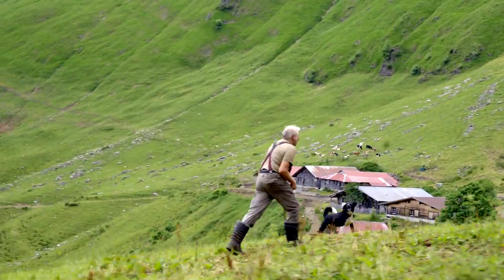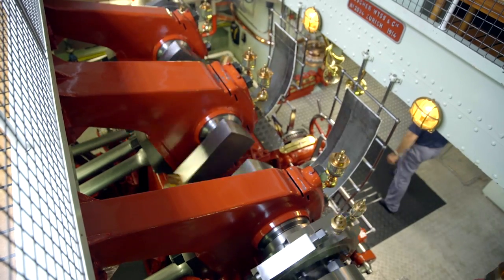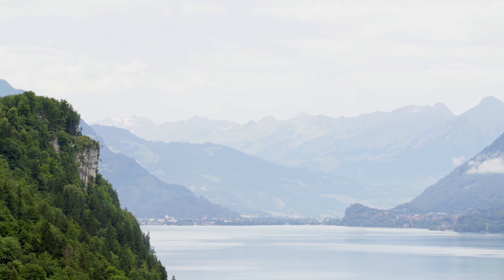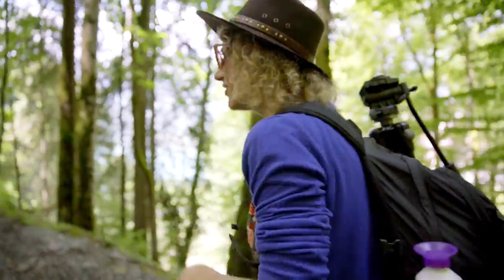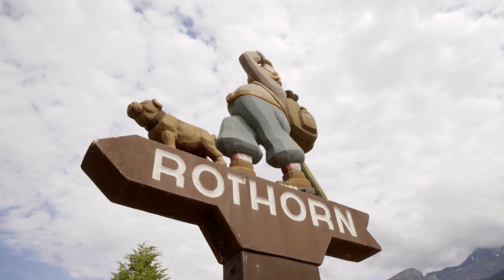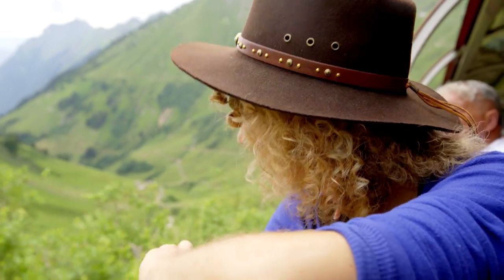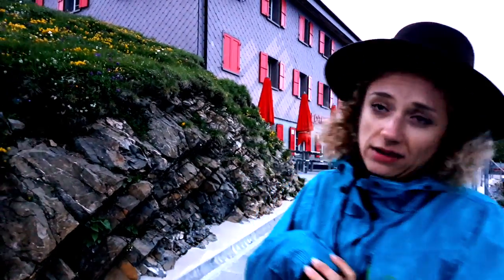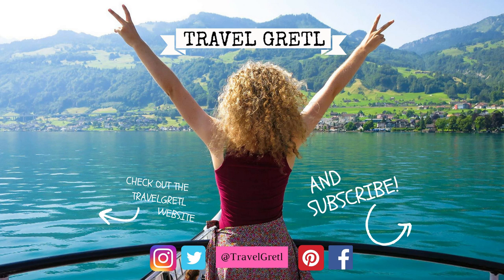Brienz travel documentary | Rothorn Bahn & Giessbach falls | Switzerland 2017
This week is all about Brienz. With the beautiful lake, the waterfalls at Giessbach, and of course the Brienz Rothorn bahn (railway). Follow on Facebook for more

This video is a collaboration with Riske de Vries (photographer and filmmaker)

Places Featured:
► Brienz, Giessbach, Bienz Rothorn Bahn, Hotel Rothorn Kulm:

► We traveled with a Swiss Travel Pass as mentioned in the video.

► Business related questions and offers:
info[at]travelgretl[dot]com

► What camera equipment I use: (normally, this time Riske of course used her cool stuff ;)

Voice-over:

Giessbach: This grand hotel was finished in 1874. Look at the elegance of the building, combined with the beautiful serene surroundings. You can imagine how the high society back in the days just loved to spend their precious time here.
Diplomats, artists, statesmen and even kings were regular visitors.

After 2 wars with disasterous consequences for the Swiss hotels, the fame and glory of Giessbach faded. It even closed it’s doors in 1979, and plans were made to demolish it. There should be something new, something modern.

Fortunately some people didn’t lose their mind, and a Swiss ecologist managed to buy the property and made Giessbach a gift to the people of Switzerland. There is a restaurant now, and a small number of renovated rooms. All to ensure this place is used as it was meant to be: a little escape from reality.

The Brienz Rothorn Bahn is far from an ordinary train. The locomotive strategically placed at the back, you slowly climb the mountain to over 2000 meter. This steam driven ride celebrates it’s 125th birthday this year. It truly really feels like a ride through history.

Well we’re only in for just a few minutes, when they call us to get outside. Come.

Leaving Giessbach it’s definitely worth it to take a stroll through the beautiful city of Brienz. We haven’t got much time though. They’re waiting for us..

And that’s the end of this weeks episode. Doeg!